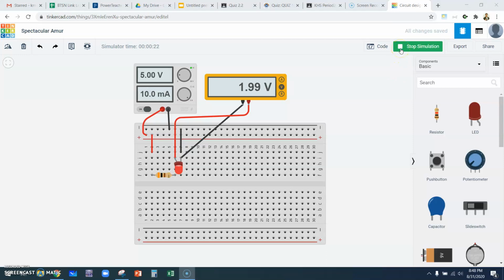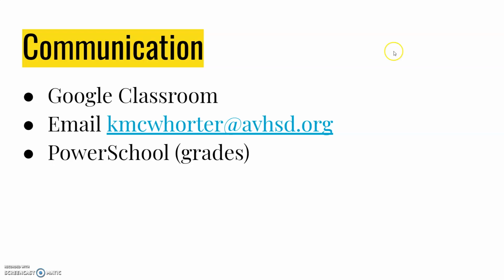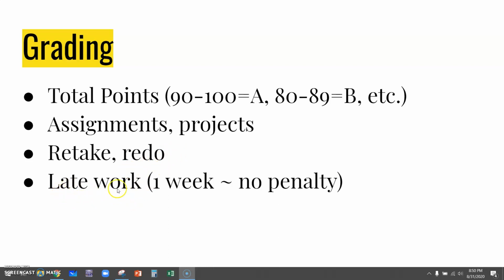2020 BTSN DE